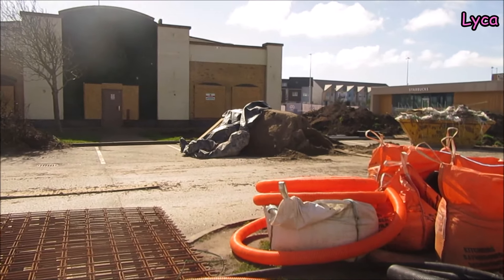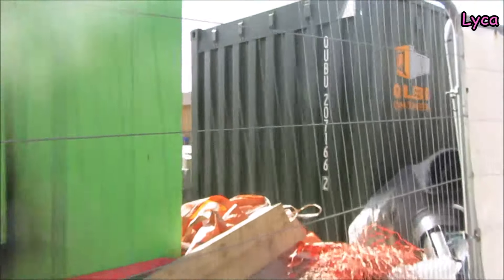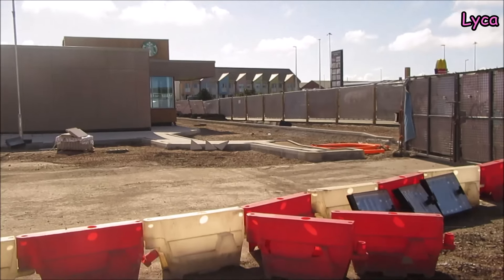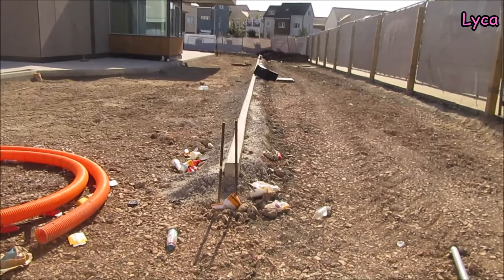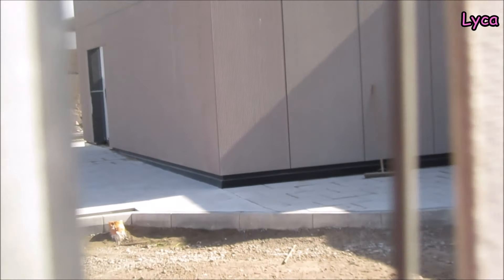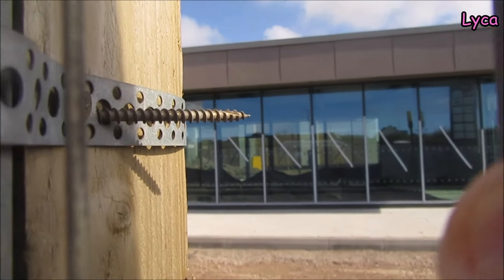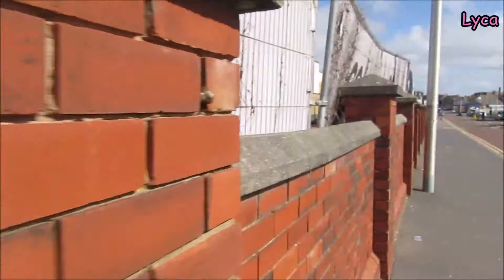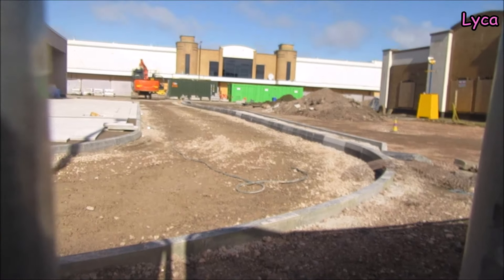Bloomfield Central Development part 10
Hazel (Lyca31)
6-8 Dale Street
Blackpool
Lancashire
FY1 5AF
Lyca31